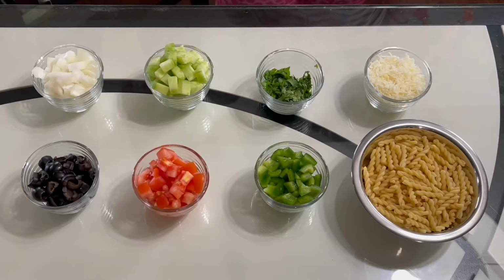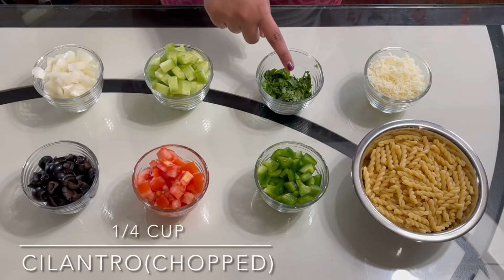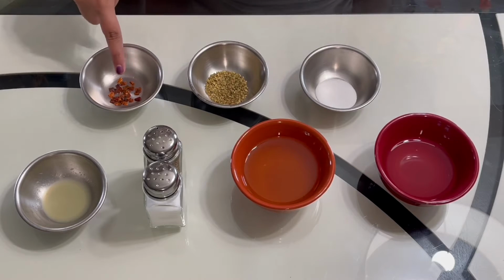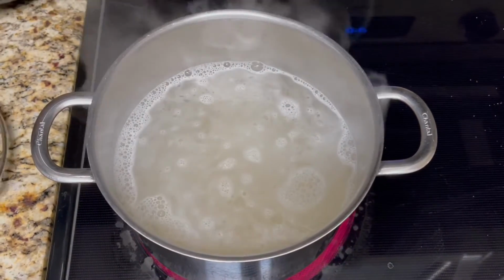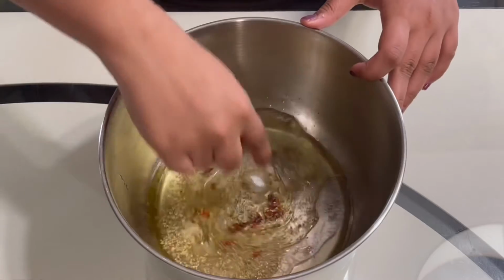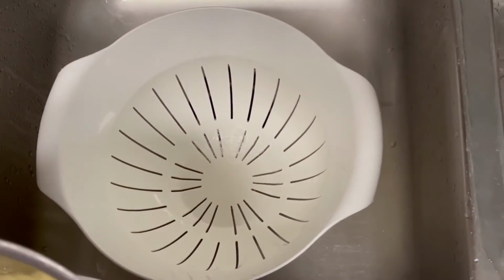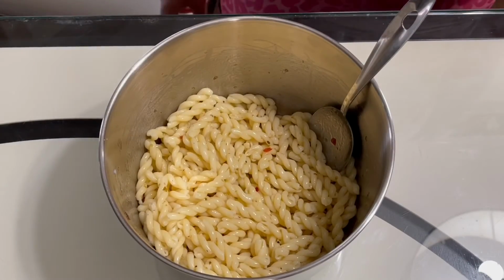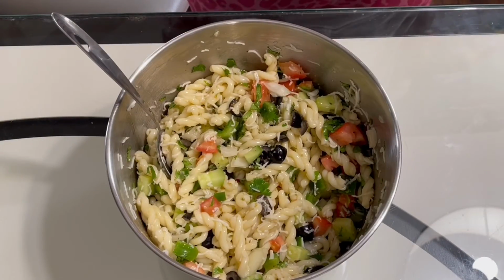Pasta Salad (Perfect Summer Recipe! ☀️)